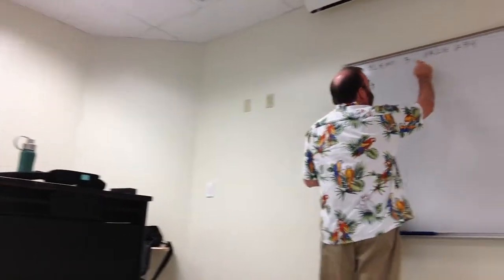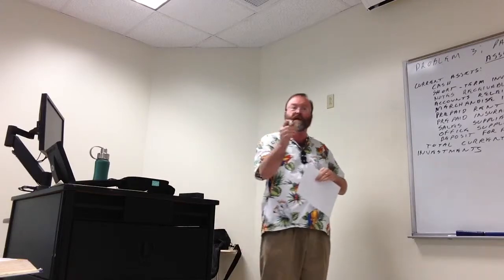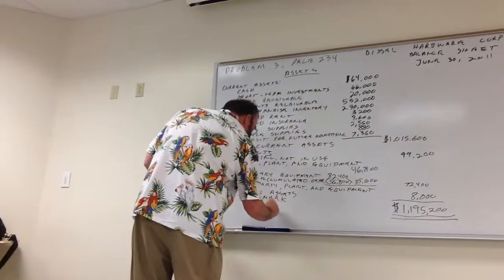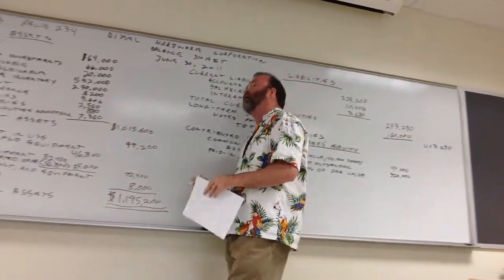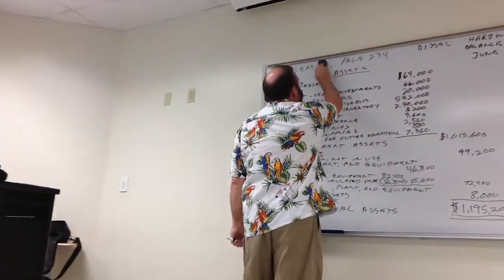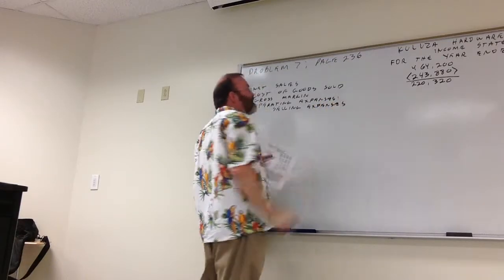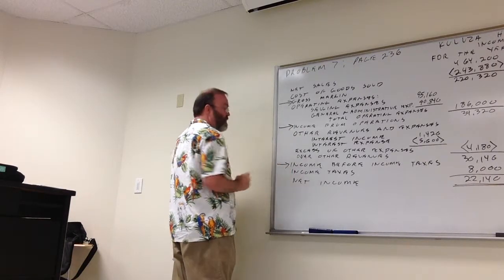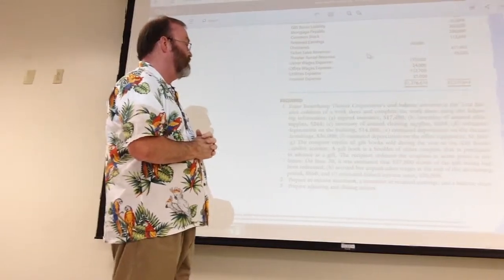ACCT2311 Chapters 4 5 Class 2